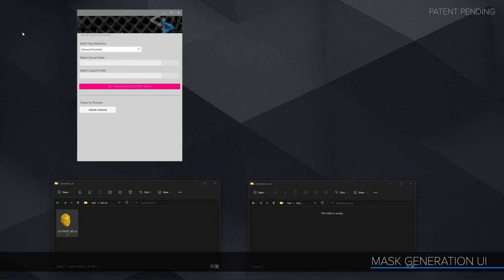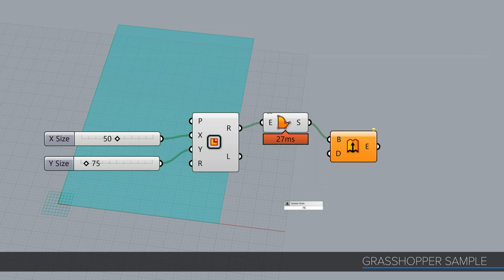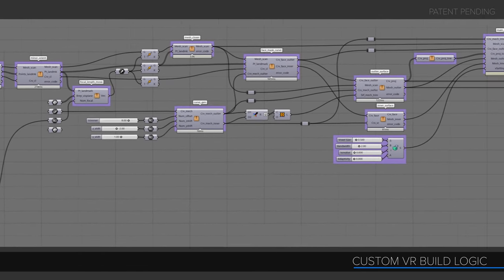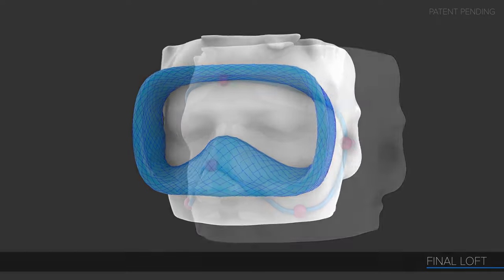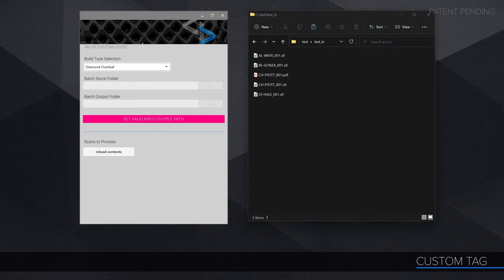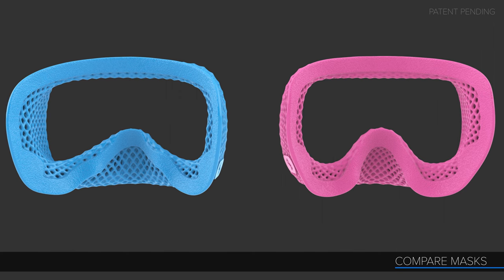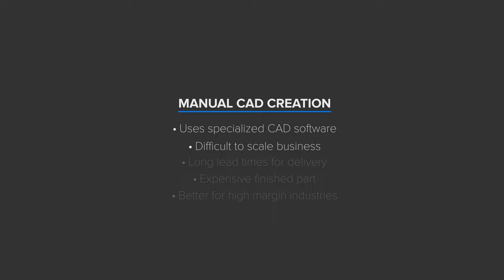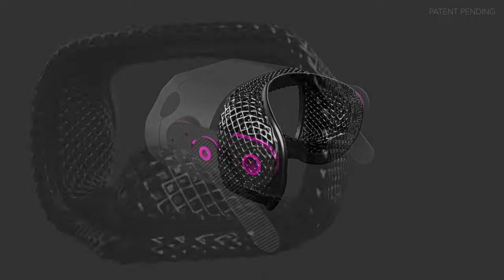Custom VR - Lattice generated from an iPhone 3D scan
AR/VR 01E - The future of Industrial Design - Automated Mass Personalized Products.
Building the software system in Rhino / Grasshopper that automatically generates the custom VR facial interface from a 3D face scan captured on an iPhone using parametric design.

00:00 - Intro
01:01 - Custom Mask Interface
02:33 - Grasshopper Overview
04:20 - Custom Mask Generation
07:22 - Grasshopper Automation
09:25 - Custom Product Business
11:28 - Mask 3D Print Testing
12:57 - Close